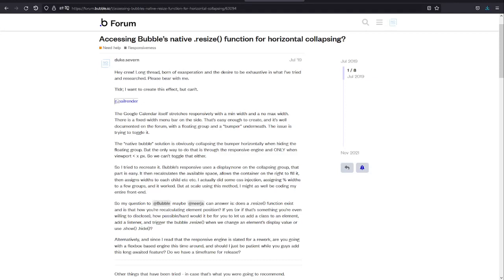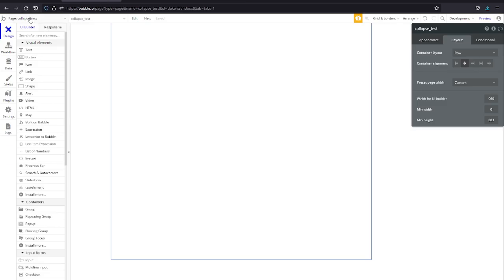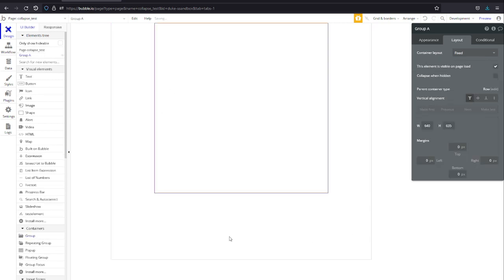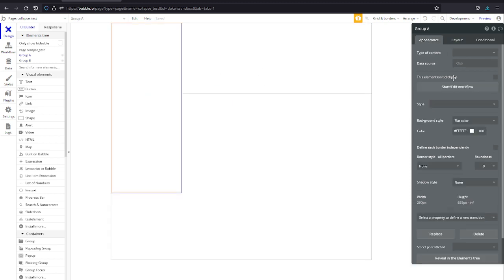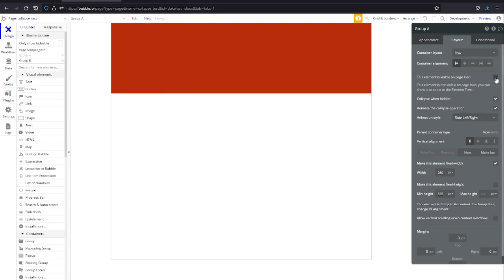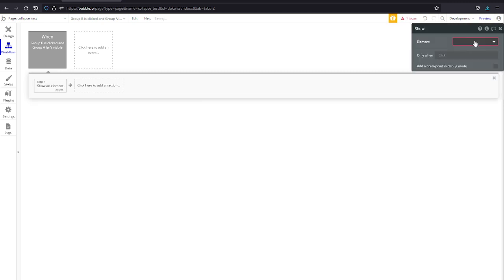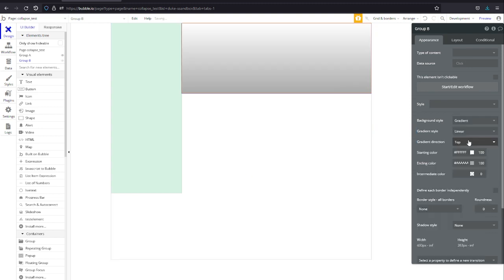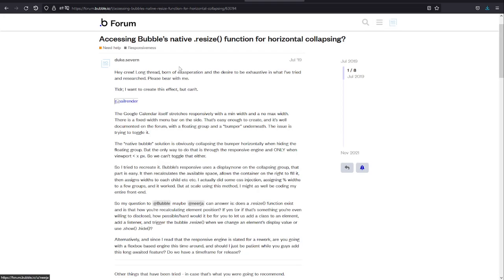Horizontal collapsing in Bubble.io? Yes please!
I've been asking since 2019, and I've tried every form of css/jquery injection I could think of, with little success.

Great news! We can do collapsing panels now, useful for menus, hideable panes, etc... SUPER EXCITING! A preview, with the main stuff coming in as soon as I'm done the editing.